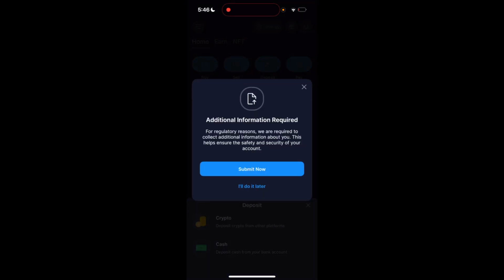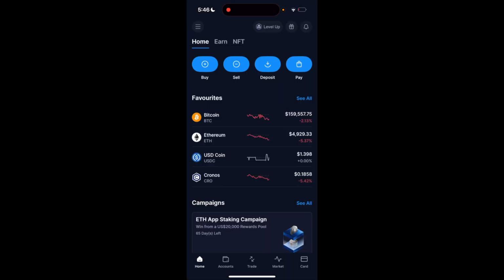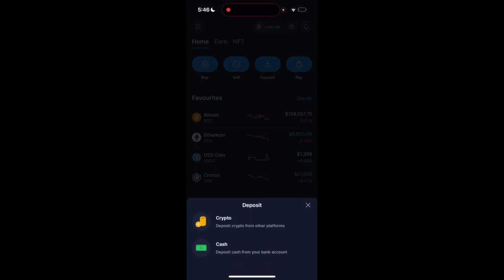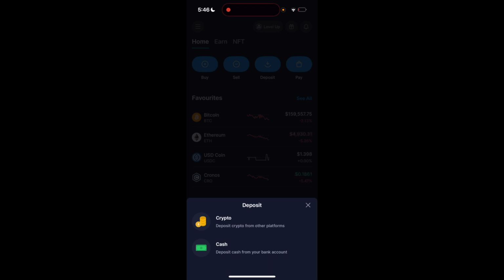How To Deposit Crypto Into Your Account On Crypto.com | Crypto.com Tutorial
Need help depositing crypto into your Crypto.com account? This easy-to-follow step-by-step tutorial will guide you through the entire process of transferring cryptocurrency from an external wallet or exchange to your Crypto.com app. Learn how to locate your wallet address, choose the correct network, and avoid common errors when making a deposit. Whether you're sending Bitcoin, Ethereum, or any supported token, this video ensures you complete your deposit quickly and securely using Crypto.com.

how to deposit crypto into your crypto.com account, step by step crypto.com crypto deposit guide, how to find wallet address on crypto.com, transfer crypto from external wallet to crypto.com, how to receive bitcoin on crypto.com